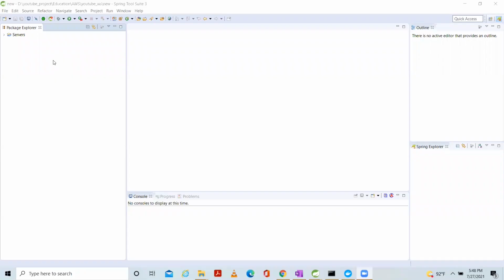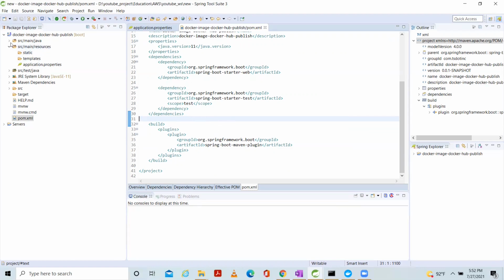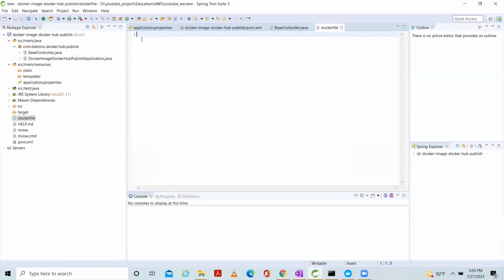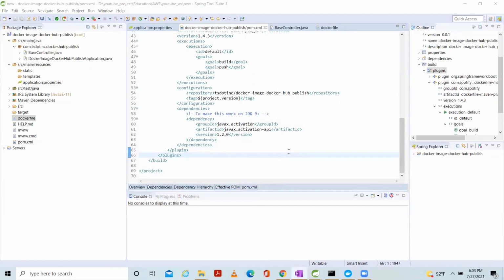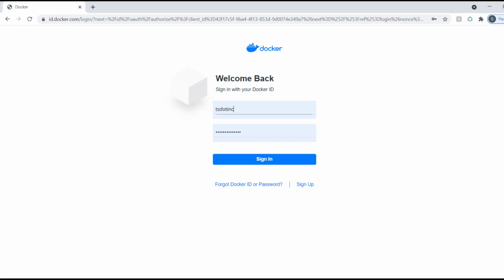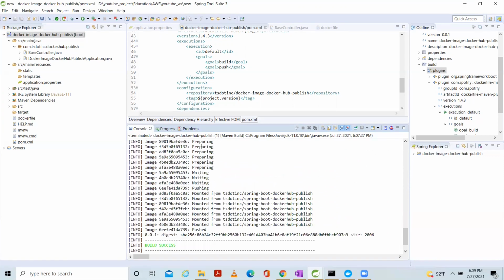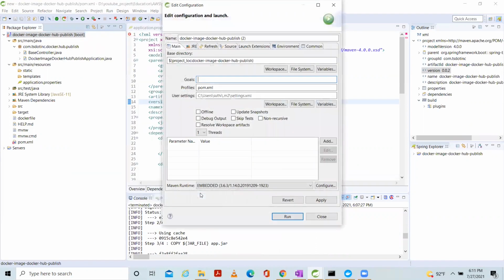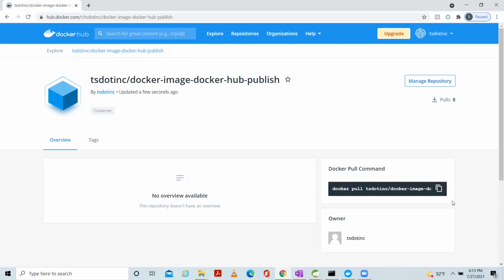Docker Image Creation & Push to Docker Hub with Maven Plugin - Spotify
Explore Docker's power in containerization with this hands-on tutorial! Dive into the essential steps of creating a Docker image and seamlessly pushing it to Docker Hub using the Spotify Maven plugin. Docker revolutionizes the world of containerization, and this tutorial simplifies the process for you.

Discover how to leverage Dockerfile creation, Docker Hub, and the Spotify Maven plugin to streamline your containerization workflow. Whether you're new to Docker or aiming to optimize your development processes, this video is packed with insights and actionable steps.

Learn the ropes of Docker essentials and harness the Spotify Maven plugin's capabilities to expedite your containerization tasks. Gain practical skills and insights applicable to your development projects.

Related Content:
No Dockerfile Needed: Dockerizing Spring Boot App and Socket Error Resolution: